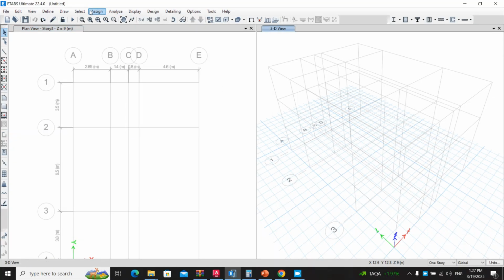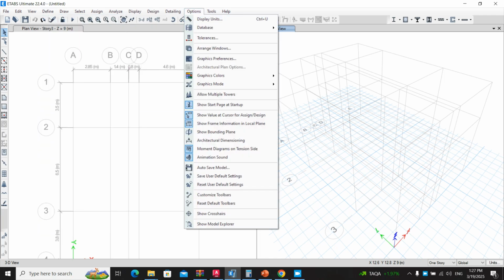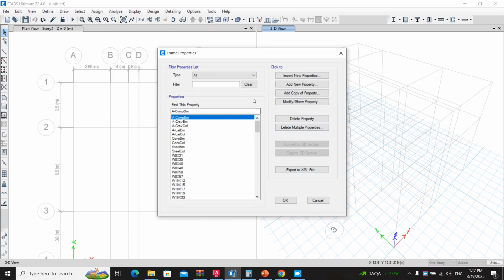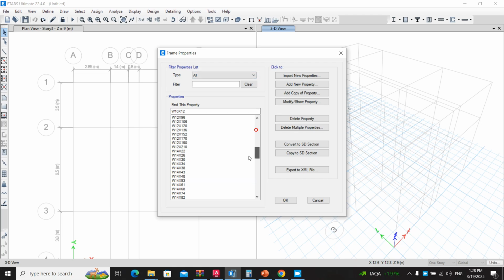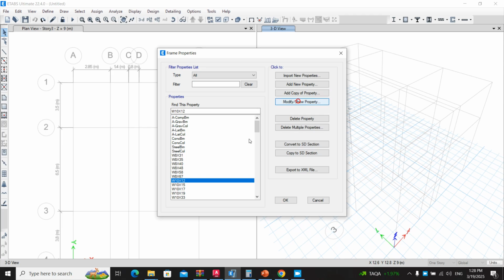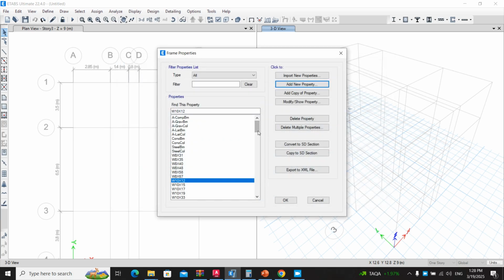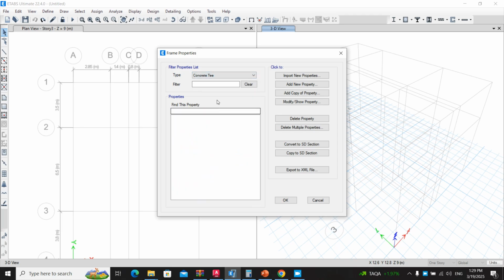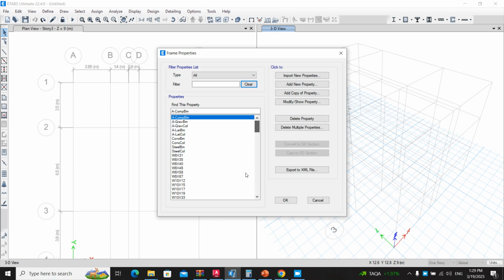9_ETABS Tutorial: How to Define Frame Sections (Beams & Columns) – Step-by-Step Guide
🏗️ Learn How to Define Frame Sections (Beams & Columns) in ETABS!

In this tutorial, we will guide you through the process of defining frame sections, including beams and columns, in ETABS. Properly defining frame elements is essential for accurate structural analysis and design. Whether you're a beginner or an experienced engineer, this step-by-step guide will help you set up frame sections correctly.

🔹 What You'll Learn in This Video:
✅ Understanding frame elements in ETABS
✅ How to create and modify frame sections (beams & columns)
✅ Defining section dimensions and material properties
✅ Assigning frame sections to structural elements
✅ Modifying and verifying frame properties

📌 Chapters:
00:00 Introduction
00:45 What Are Frame Sections in ETABS?
02:10 Accessing the Frame Section Definition Menu
03:30 Creating a New Beam Section
05:00 Defining Column Properties
06:30 Assigning Frame Sections to Structural Elements
08:00 Modifying and Updating Frame Properties
09:15 Verifying Frame Assignments
10:30 Conclusion & Next Steps